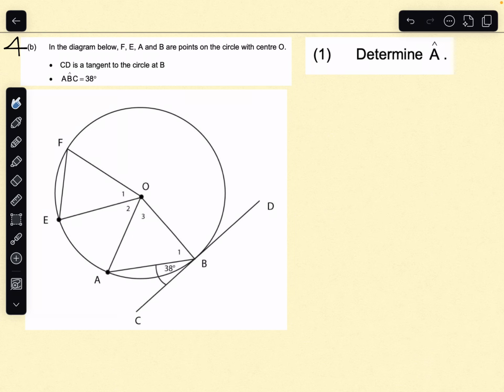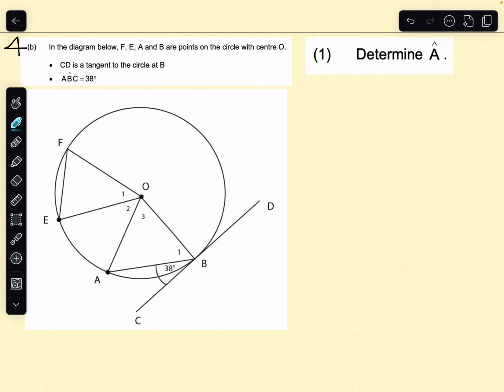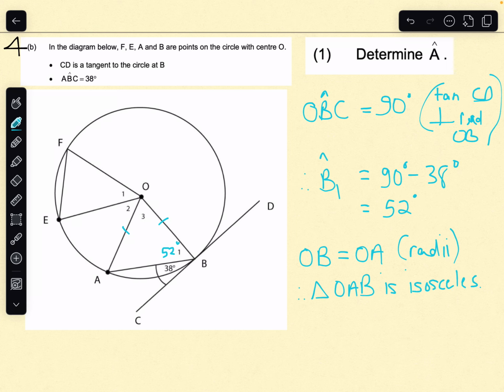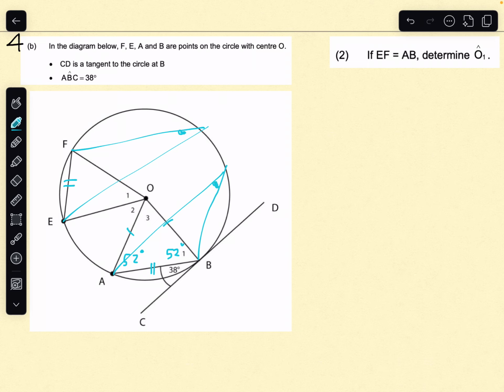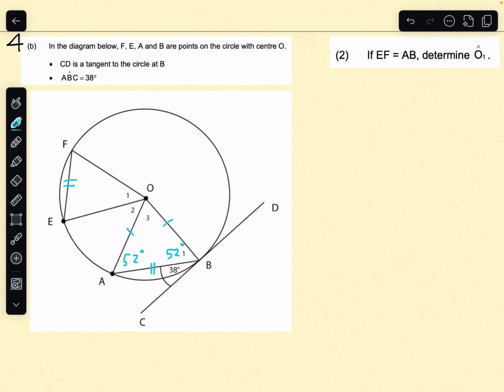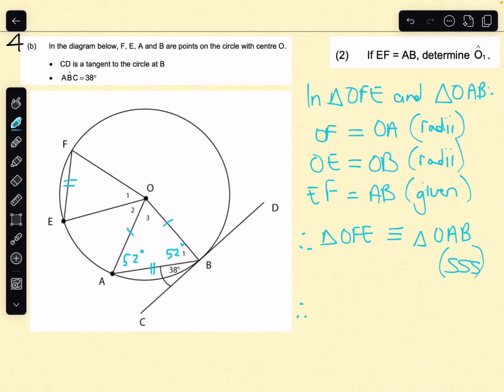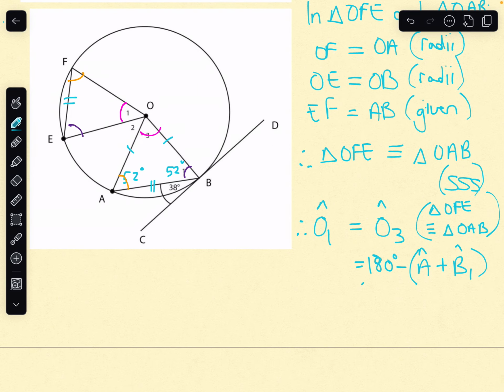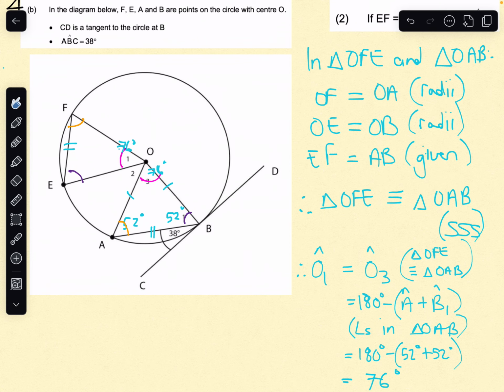IEB May 2024 Paper 2, Question 4b [Grade 12 Mathematics] | Euclidean geometry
* Tan-rad
* Isosceles triangles
* Proving triangles are congruent
* Equal chords subtend equal angles